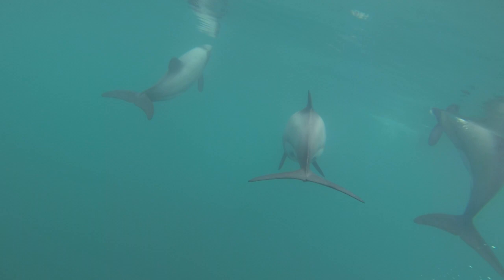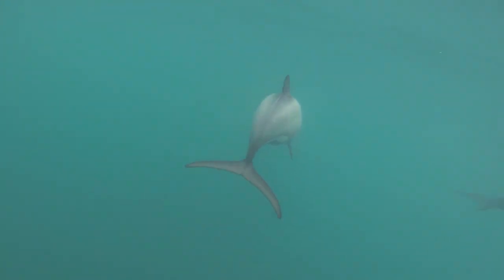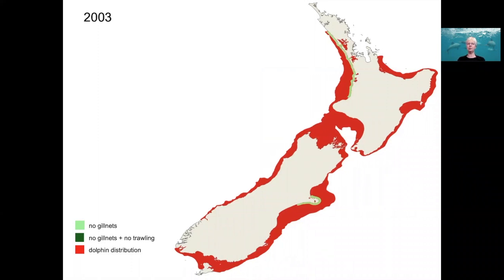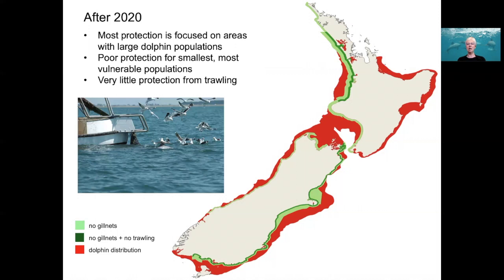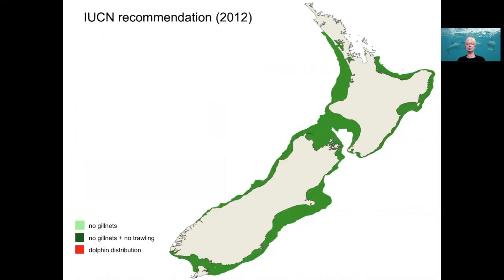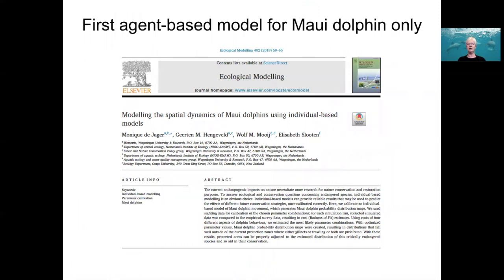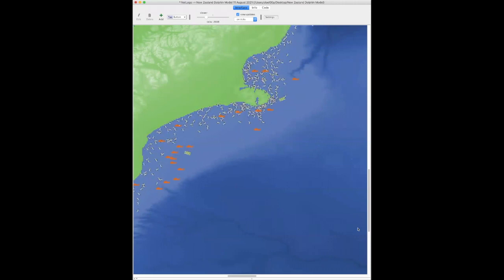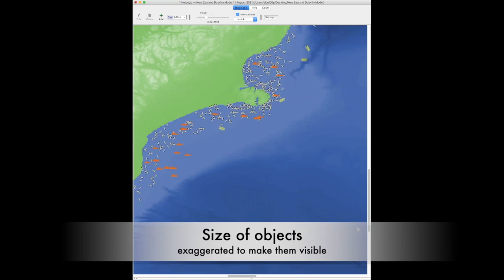Video about Hector's and Maui dolphins.